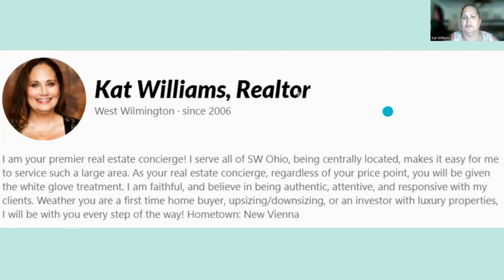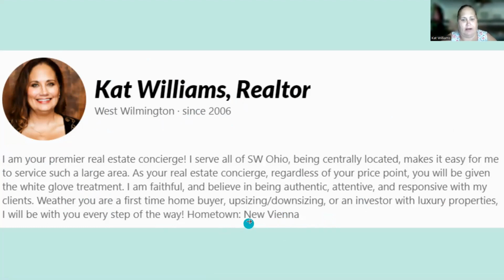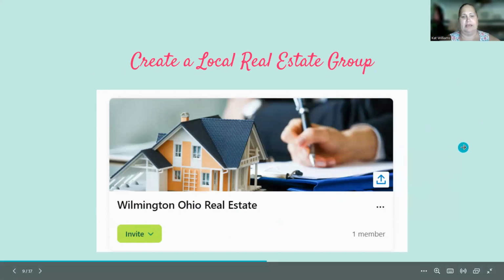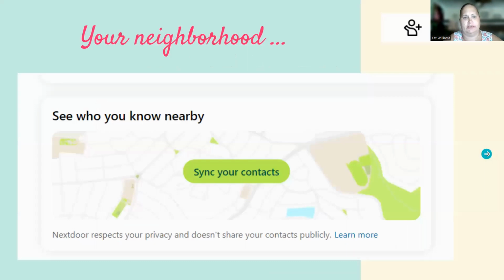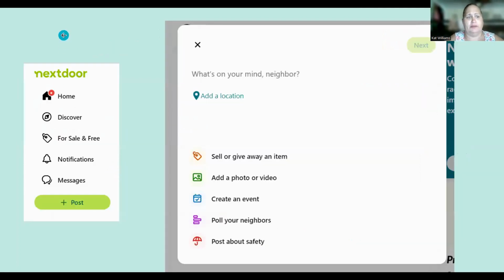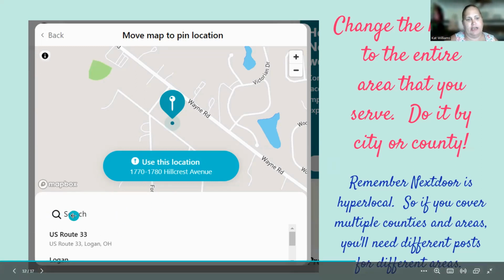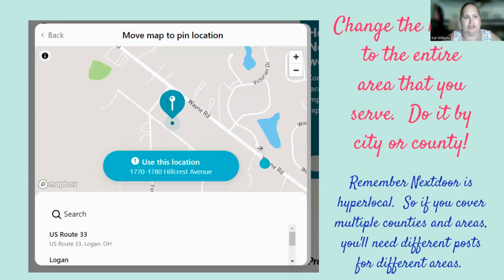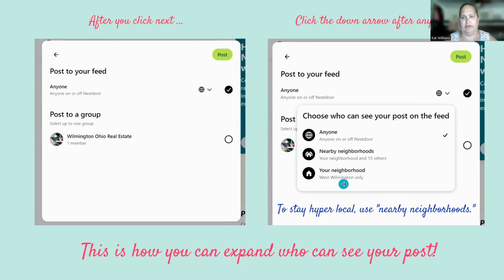Using Nextdoor in Real Estate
There are so many social media platforms out there for real estate agents to use for marketing, that it can be overwhelming.  Over at Collaborating Agents (on Facebook) we have gone through best practices for each social media platform that is available (other than Snapchat).  We covered: FB, IG, Twitter, Pinterest, LinkedIn, & Nextdoor.  If you hop on over to our group you can check out the files for Information.  Most of the collaborating meetings were recorded and can alsobe found on our YouTube Channel

Using Nextdoor in real estate is no different than other social media platforms, except for one thing ... it is VERY hyperlocal.  Nextdoor allows you to get in front of people in a specific area, which gives you the opportunity to get your farm to know, like, and trust you.  Hyperlocal is the way to go right now, and Nextdoor will help you get there.

I'm happy to answer any questions you may have about working in real estate, the real estate market, or mortgage industry. I look forward to getting to know you and helping with all of your SW Ohio real estate needs. As your premiere real estate concierge, it is my job to be there for you through the entire transaction.

If you are a SELLER, I don't just put a sign in your yard and walk away.  First, YOU get to pick how much money I get paid to sell your home! Then, there is my detailed listing presentation, that includes a CUSTOM designed marketing plan to get your home sold quickly. Your home is advertised not just on social media or the MLS, but across all of the real estate platforms, across all 50-states, and in 24 different countries.  I PAY for professional photography for your home. I'm a firm believer in you get what you pay for, so my 3-tiered commsision system clearly sets forth what I will be doing for you, based on the amount of money YOU want to pay me to sell your home. Your marketing plan is based, in part, on which commission structure you pick. When we get an offer we will go through each element of the contract, together, paragraph-by-paragraph.  If we get multiple offers, I will prepare a detailed spreadsheet for you that outlines each offer and what your bottom line is. Just like a hotel concierge, I'm there to help you get what you need for your real estate transaction.

If you are a BUYER, we don't just look at houses, we imagine you living in the house, and talk about your needs vs wants in each home. I don't just send you homes that are for sale, I preview ALL listings that come up, meeting your criteria, BEFORE I send them to you.  Want to write an offer? Great, I'll explain every paragraph of that offer to you, and help you creatively come up with a very appealing offer to the sellers.  I'll be there for the home inspection, so you don't have to (but you can if you want); I'll meet any repair people at the home if I need to.  I prepare an appraisal packet to give to the appraiser; this helps them understand why we offered what we offered on any given home.  Just like a hotel concierge, I'm there to help you get what you need for your real estate transaction.

Remember, even if you aren't in SW Ohio, I have partner agents in all 50-states, and at least 24 different countries.  So, if you like what you see and you'd like to use me as your agent, but you don't live in Ohio ... I can help you find an agent, who will treat you just as I would; all you have to do is ask.  I'm happy to serve your real estate needs, however I can.

Linktr.ee/KatWilliamsHomes
Web: KatWilliamsHomes.net

TT: @KatWilliamsHomes
LI: KatWilliamsHomes